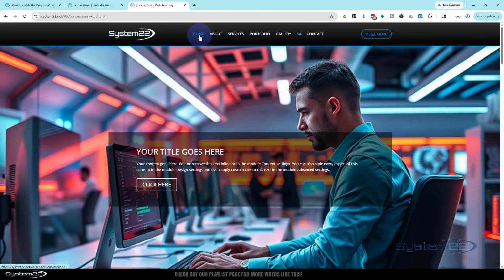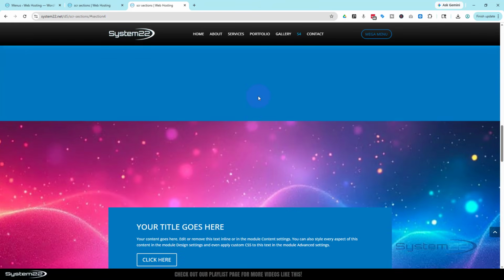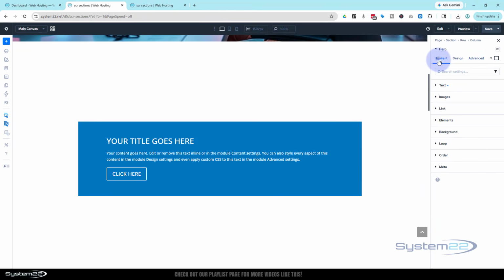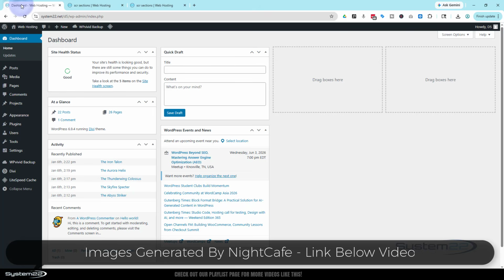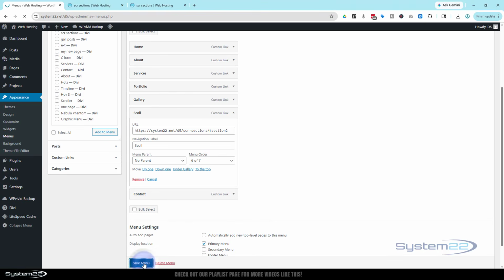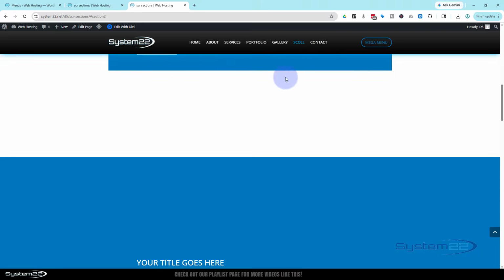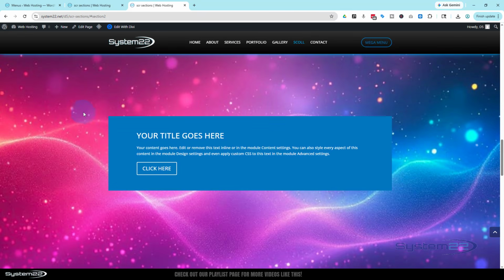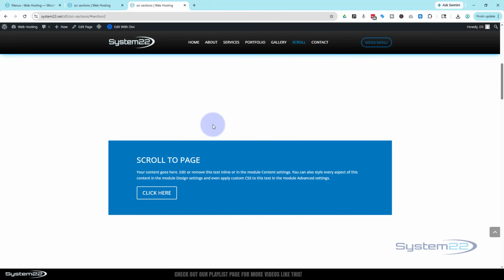Divi 5 Theme How to Scroll to a Particular Section from Any Page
In this video, you’ll learn how to scroll directly to a specific section in Divi 5 from anywhere on the web using full URL links and CSS IDs. This powerful technique allows you to send visitors straight to the exact content they need instead of just linking to the top of a page.

We’ll show you how to assign CSS IDs to your sections and then combine them with a full page URL to create smooth, targeted navigation links. This is perfect for landing pages, navigation menus, calls-to-action, support pages, and marketing campaigns.

If you want to improve user experience and create smarter navigation in Divi 5, this simple but powerful tutorial is a must-watch.

v=ZAO2MH0dQtk&list=PLqabIl8dx2wo8rcs-fkk5tnBDyHthjiLw

v=rNhjGUsnC3E&list=PLqabIl8dx2wq6ySkW_gPjiPrufojD4la9